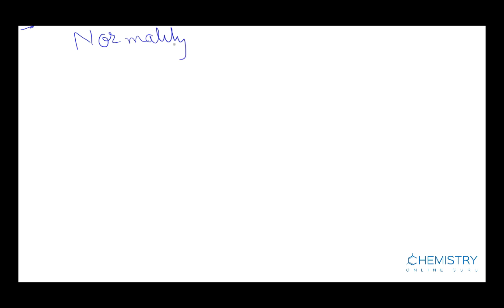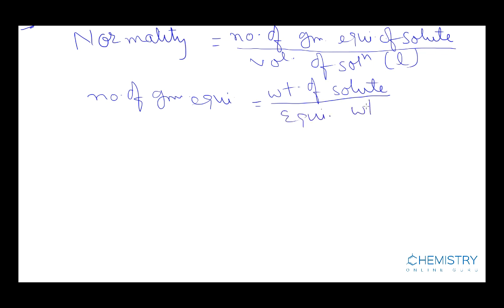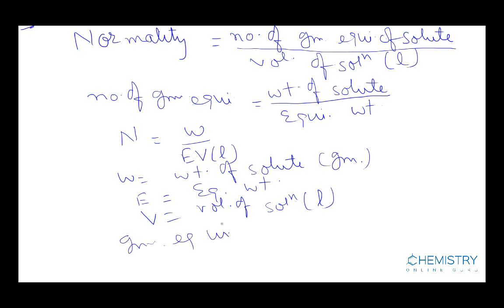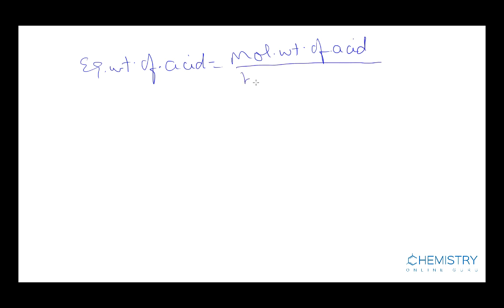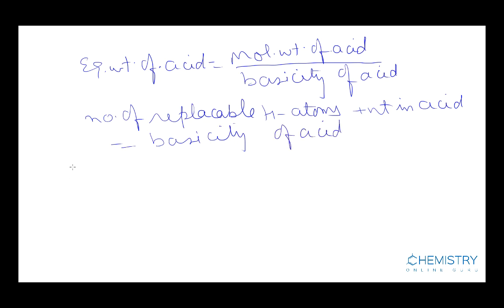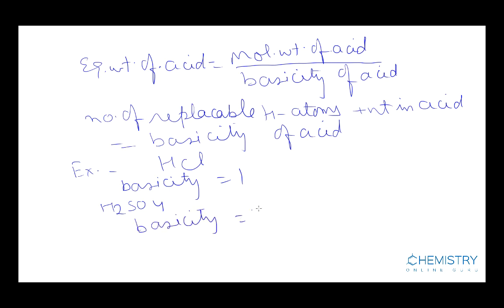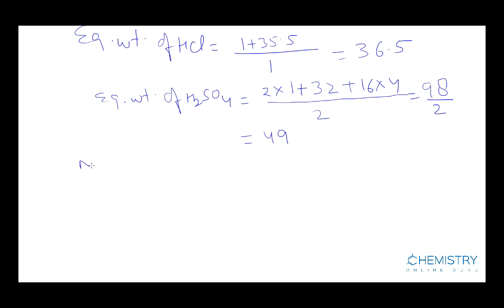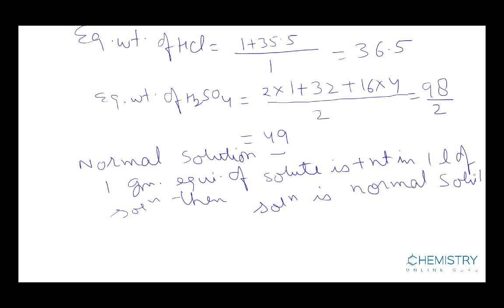What is Normality ? ( Chemistry Online Guru )